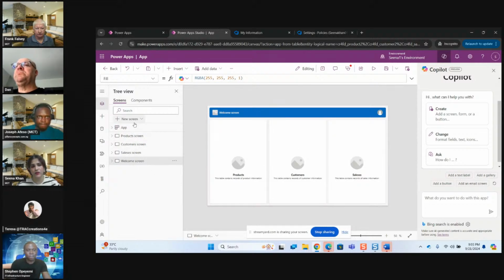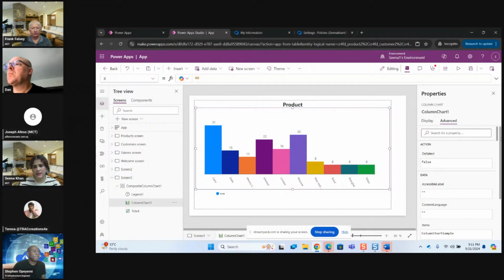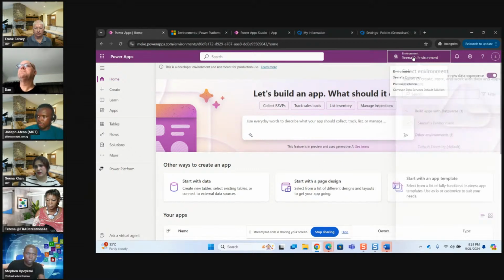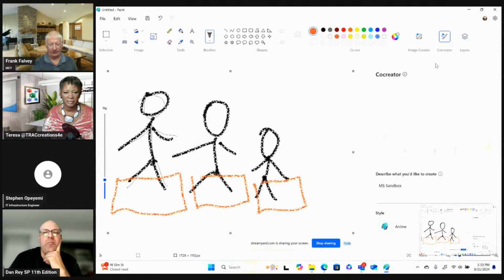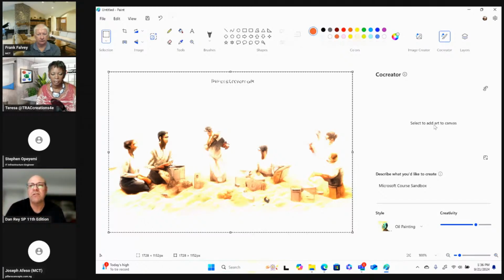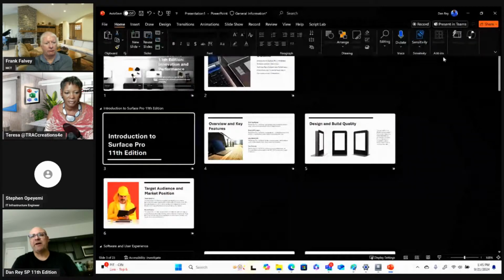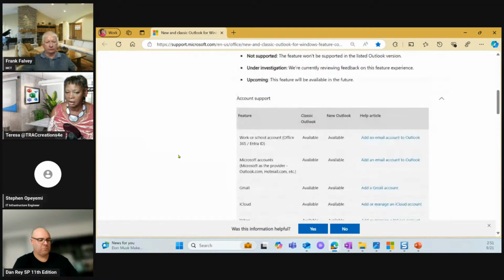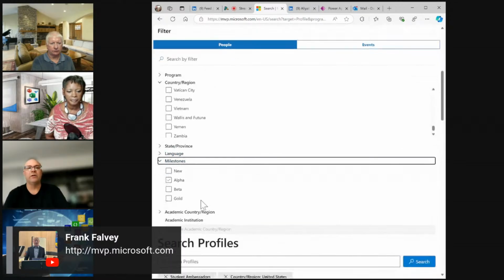The Azure and AI Show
Join us online. for the Azure and AI Show Saturday th of 21st September, @ 7pm GMT for some Azure and Artificial Intelligence. Solomon Jeremiah (MVP) Dan Rey MVP Frank Falvey ☁ Joseph Afeso, Microsoft® MVP, MCT, B.Eng Paul Pennant - Microsoft MVP, Seena Khan Teresa B. Cyrus, MVP Opeyemi Stephen Prathap Reddy Chenchappagari 🇮🇳 - Microsoft [Azure] AI MVP